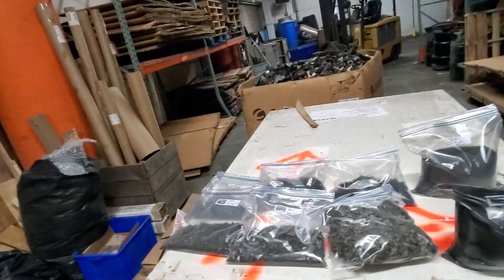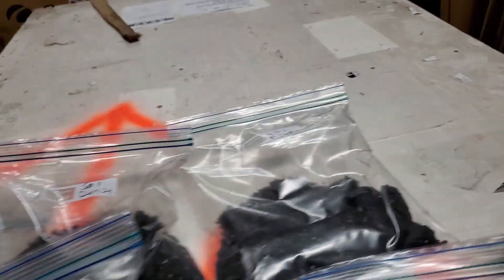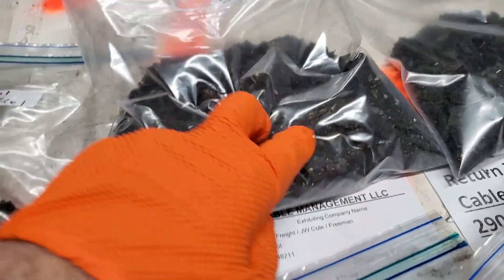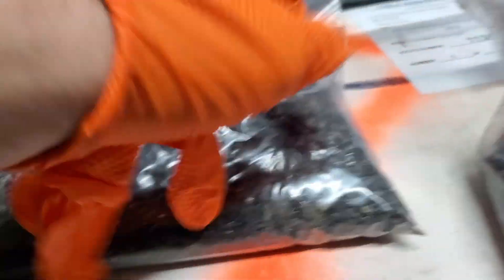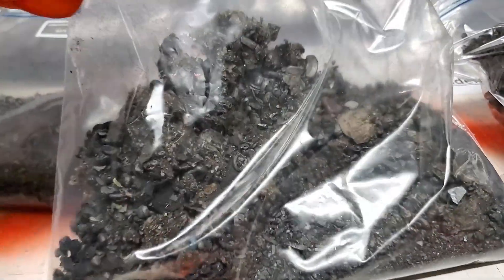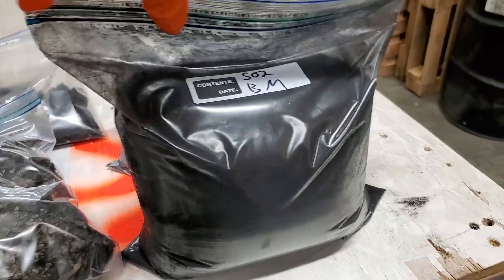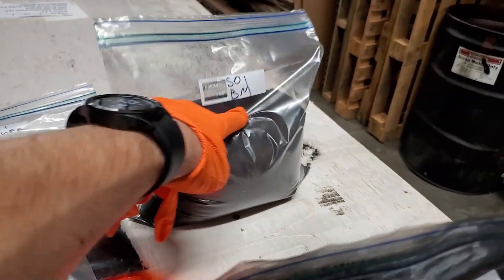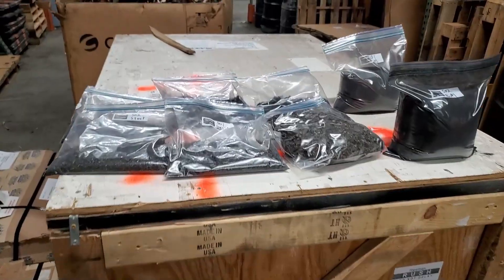How to Mechanically Recycle Alkaline Batteries for Black Mass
Cable Management is a premier mechanical battery recycling equipment manufacturer. We develop scalable recovery systems for any business looking to recycle batteries. Our systems make market-saleable copper and aluminum, alongside a black mass product ready for sale or for further pyro or hydrometallurgical processing.